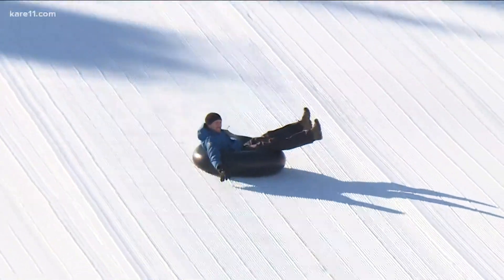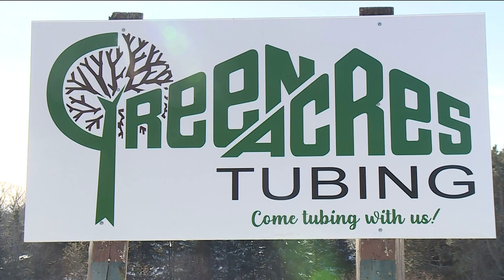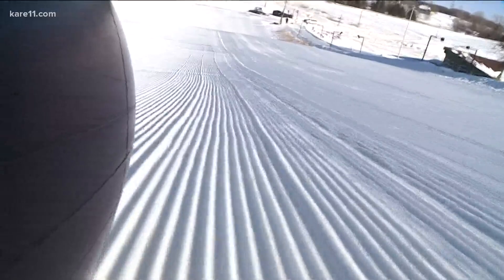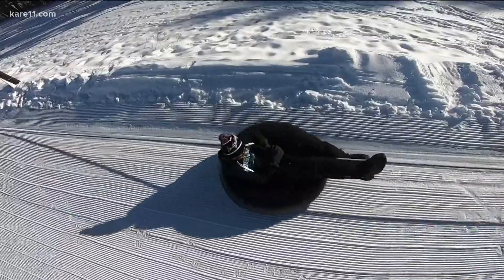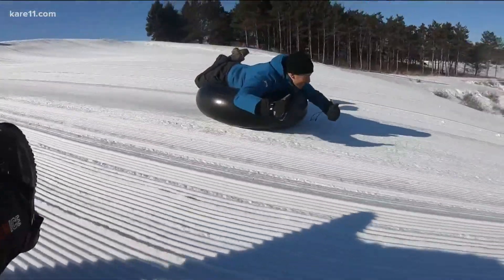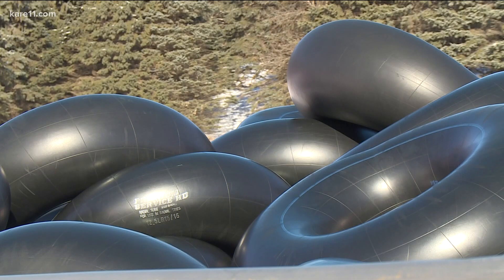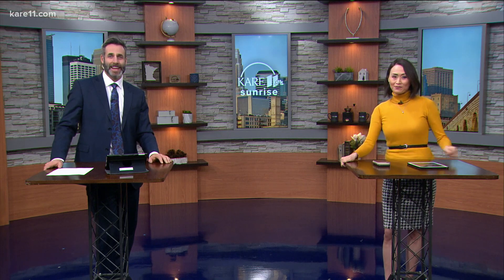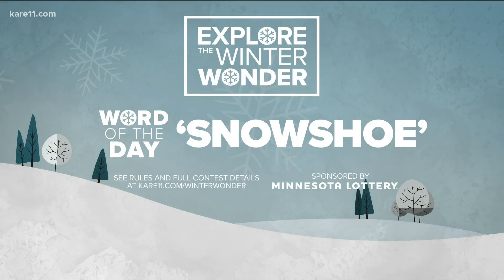Looking for a fun outdoor activity? Try this spot for snow tubing!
Green Acres offers all the fun of flying down a snowy hill, with none of the hassle of having to walk back up.